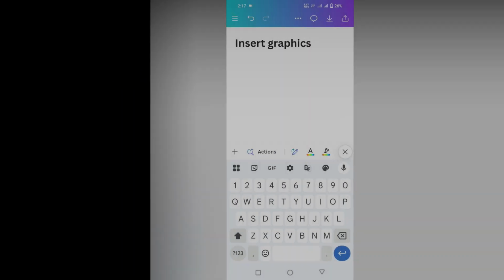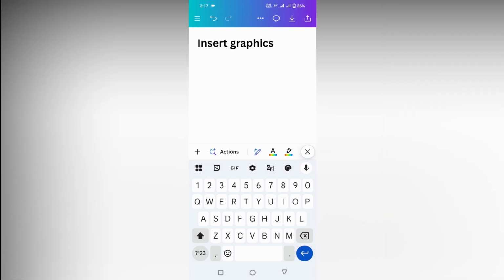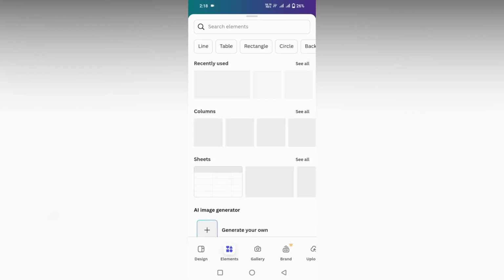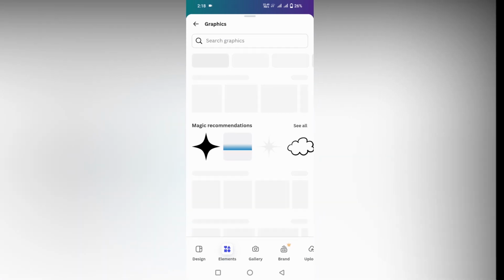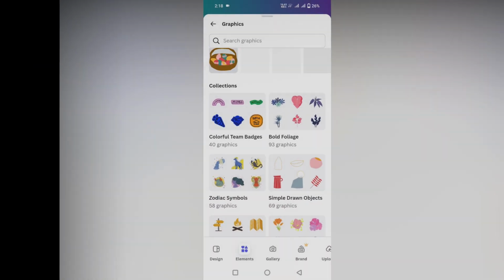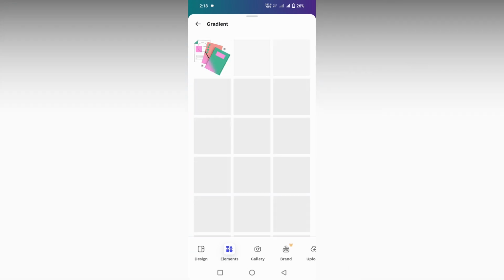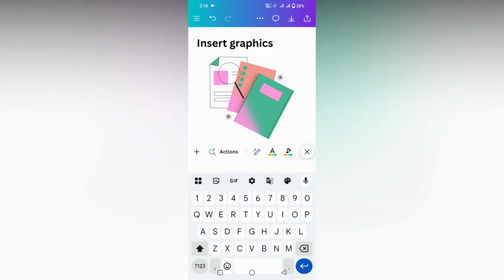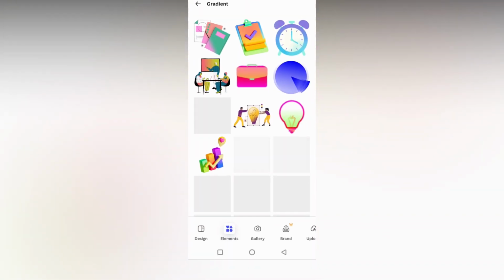How to insert graphics in canva docs mobile